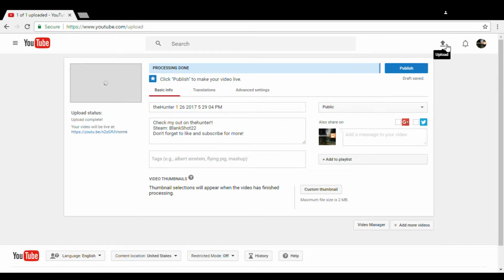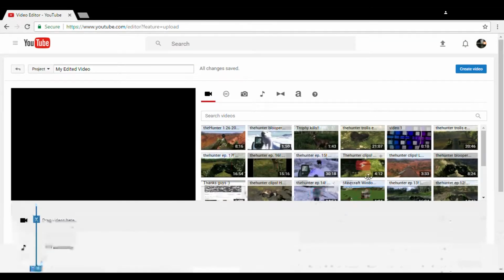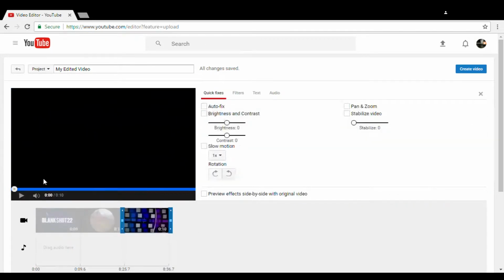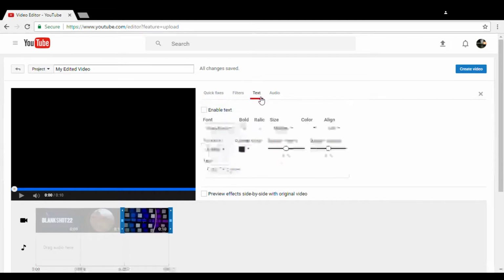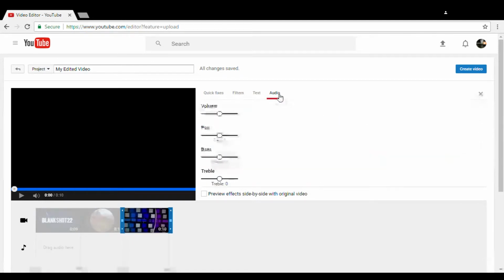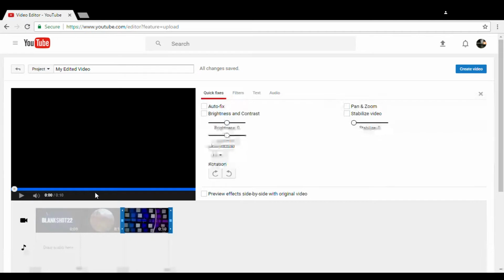How I edit my vids!!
For some new YouTubers I am going to show you the easiest way to create vids! Hope you enjoy!!!